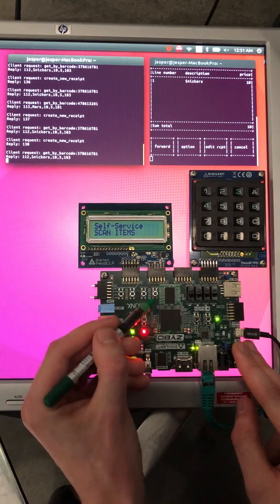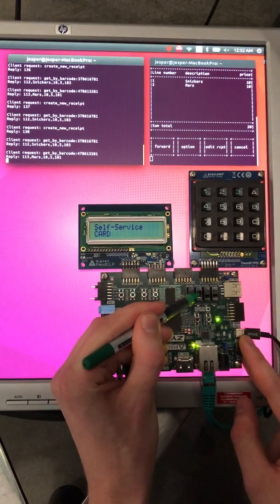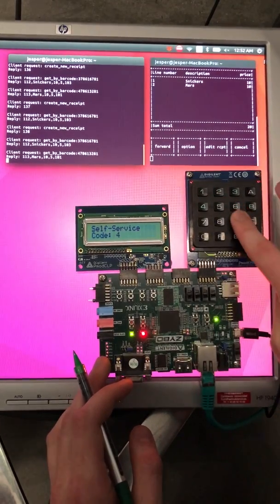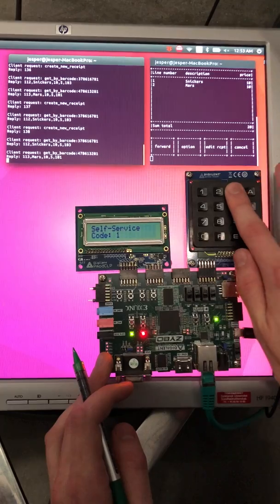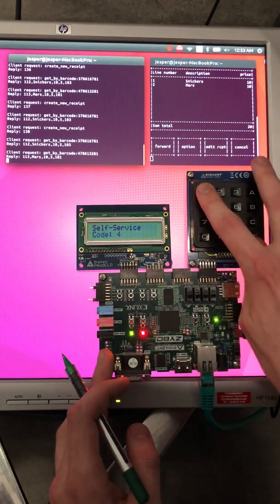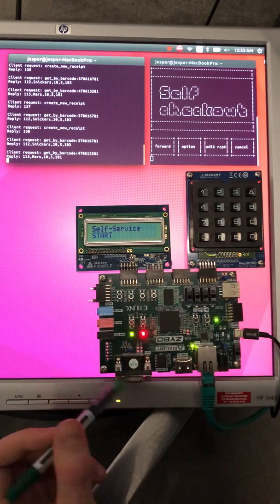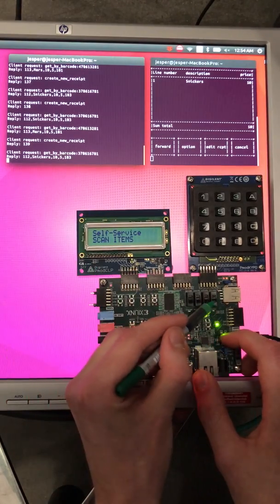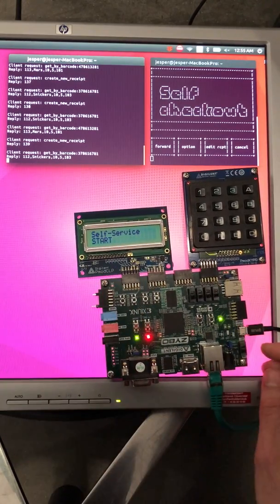Self checkout system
Exam project on University of Southern Denmark, Embedded System Design